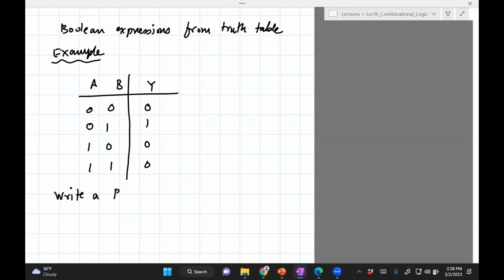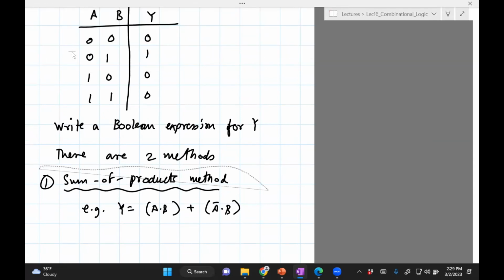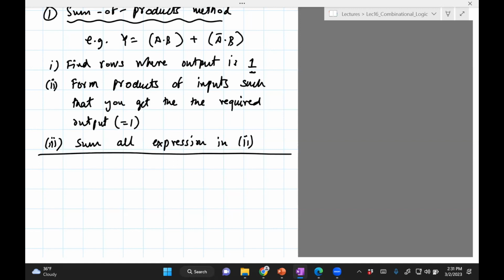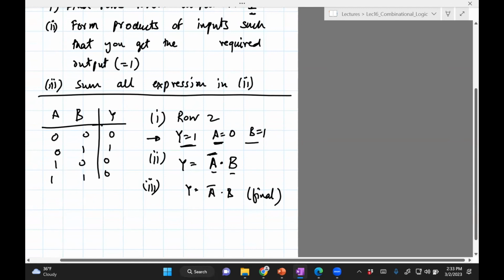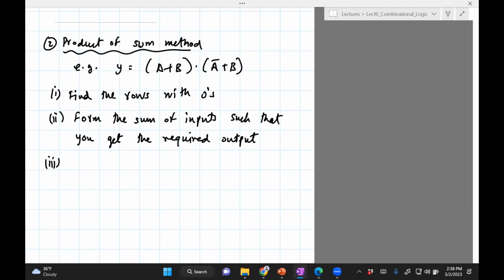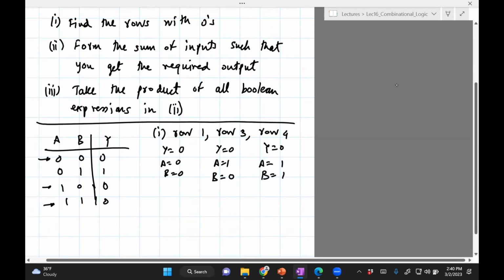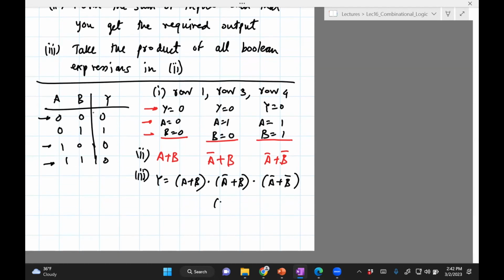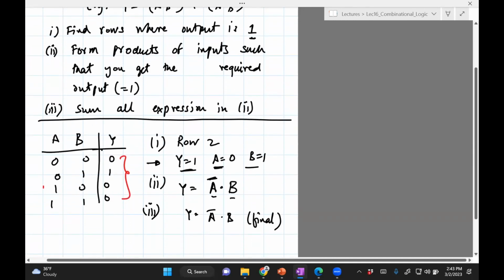Mechatronics Lec16b: Logic Gates, Boolean expression from truth table (Spring 2023)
This video shows how to create Boolean expressions from Truth Tables using the sum of products and the products